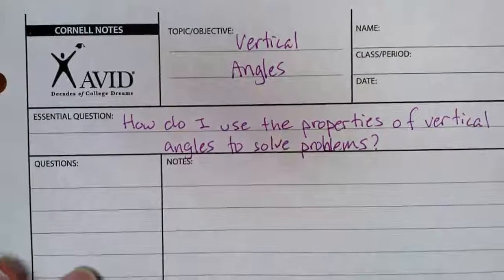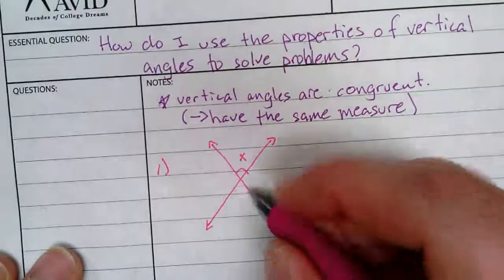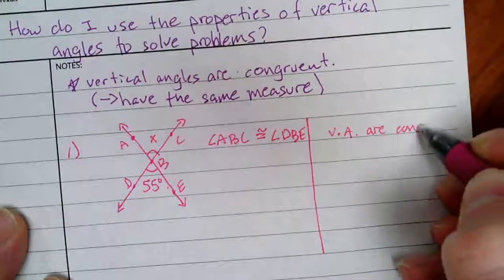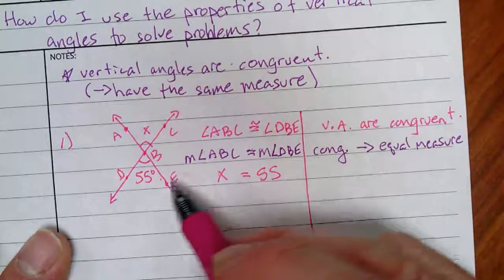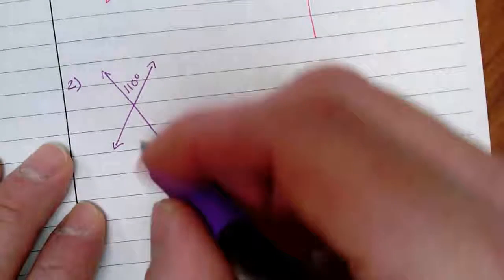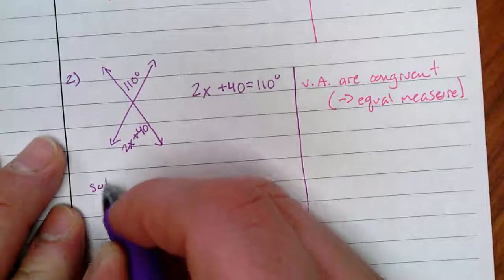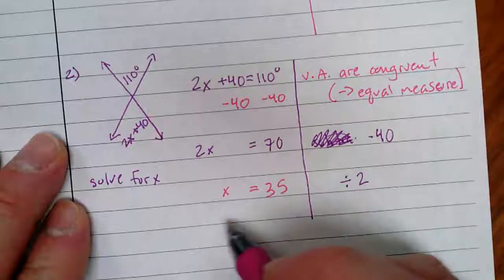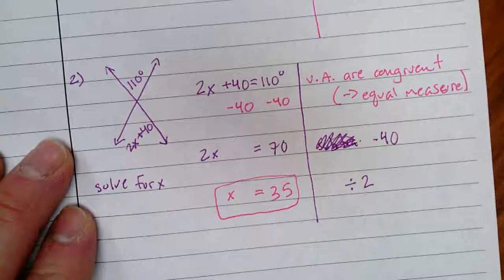How do I use Vertical Angles to Solve Problems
Learn how to use vertical angles to solve problems.